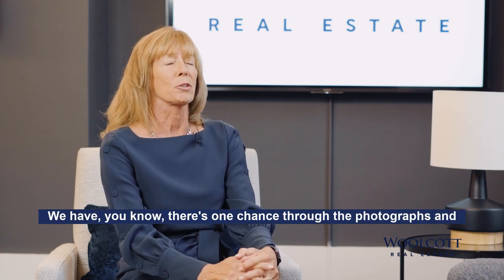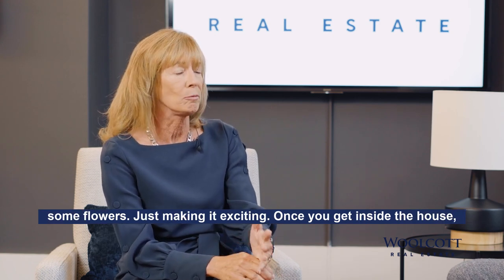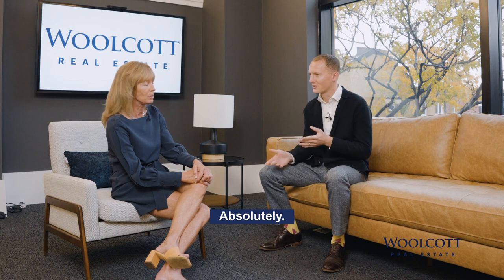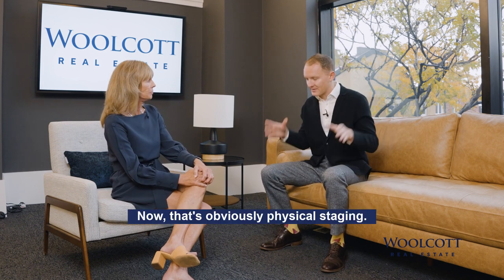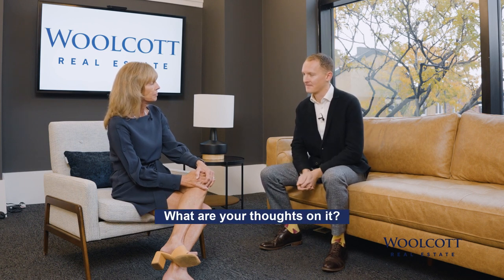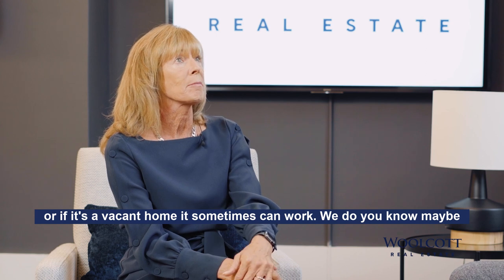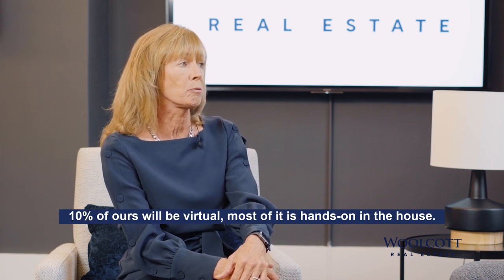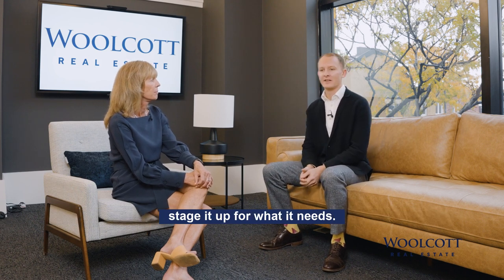Real Talk About Real Estate - EPISODE 38🚨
This week on Real Talk, Peter interviews Jayne Woolcott about the ins and outs of real estate pricing and staging. With more than 25 years in business she's THE expert when it comes to helping sellers get their prices right and make the most out of their sale.

Peter and Jayne chat about everything seller's need to consider when putting their home on the market, different types of staging & more.

Have a watch and enjoy!

Have an issue that you want covered in Real Talk?